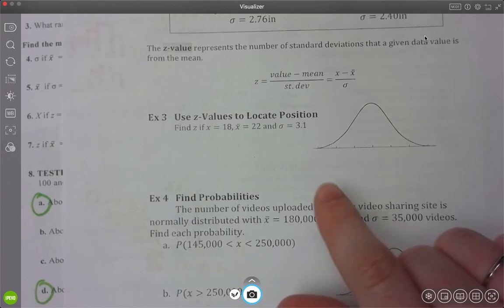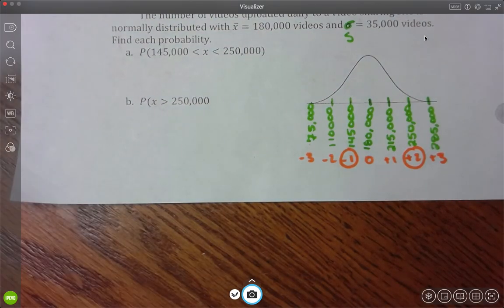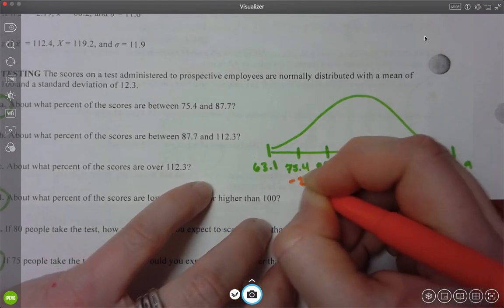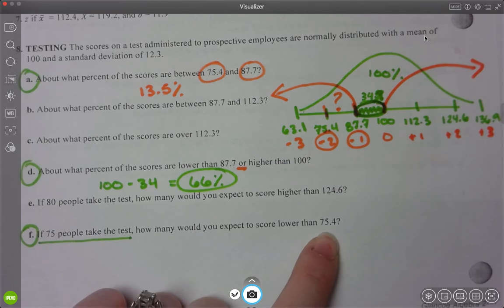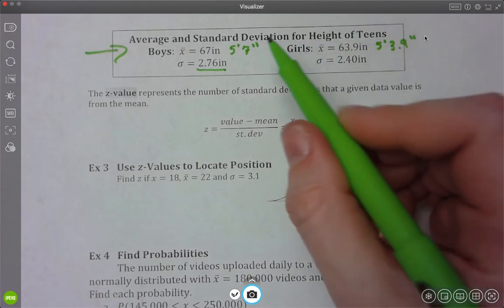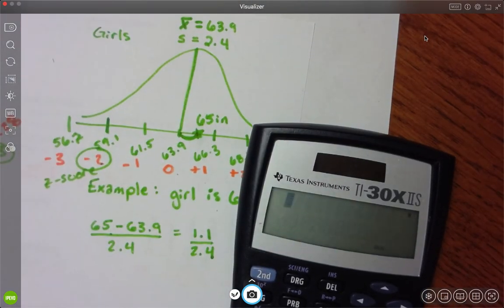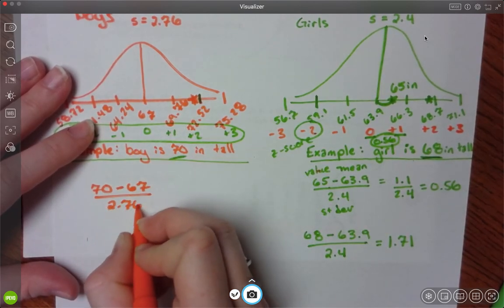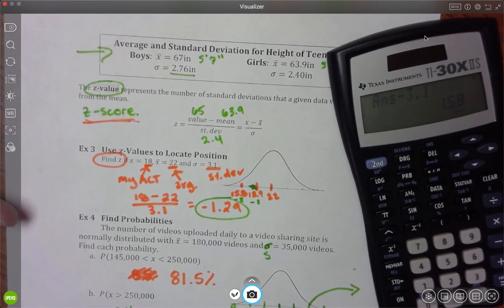ALG II 8 6 PART B